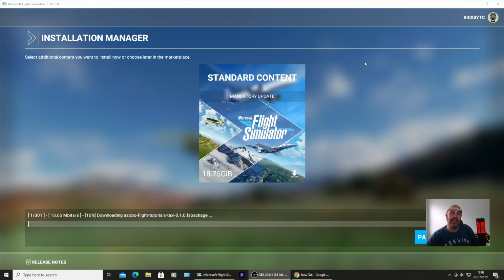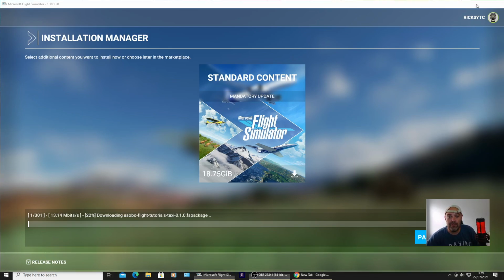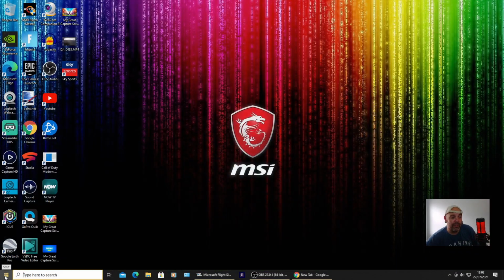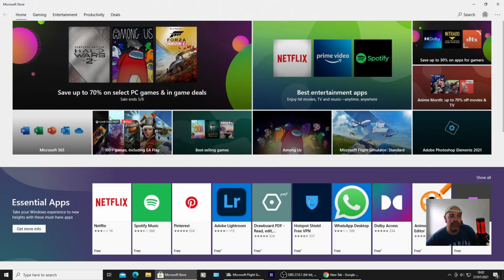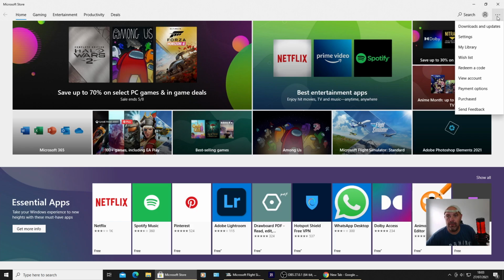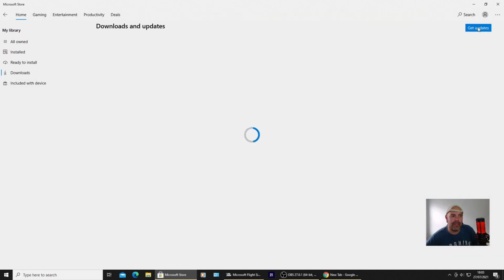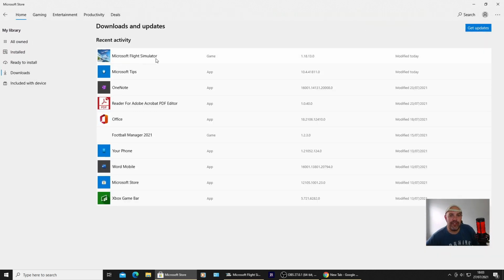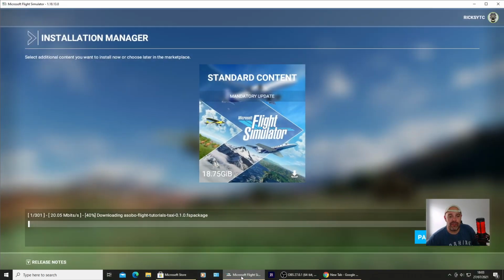How To Update MSFS 2020 To 1.18.13.0 Manually (SIM UPDATE 5)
How To Update MSFS 2020 To 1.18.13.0 Manually Quick video to show you how to update to Sim Update 5 Manually.